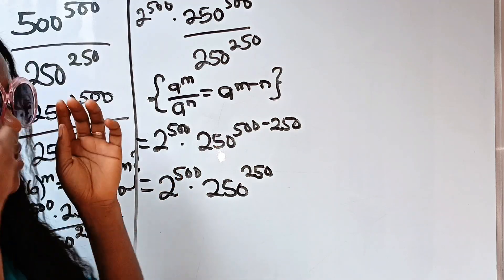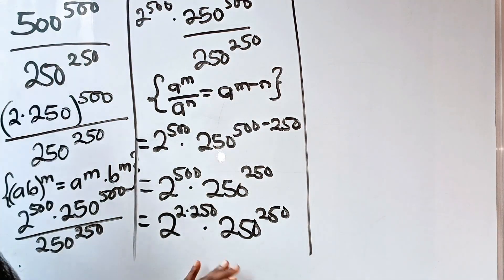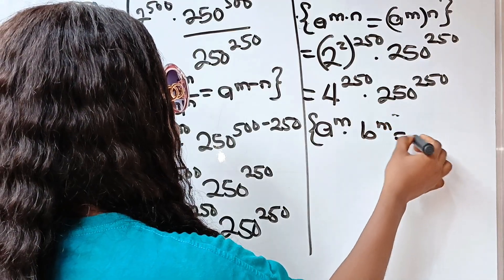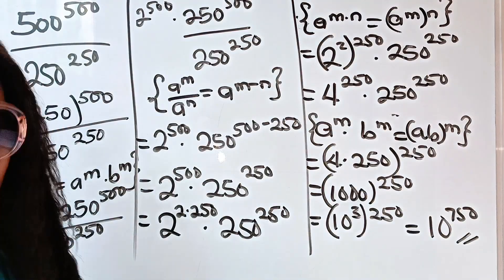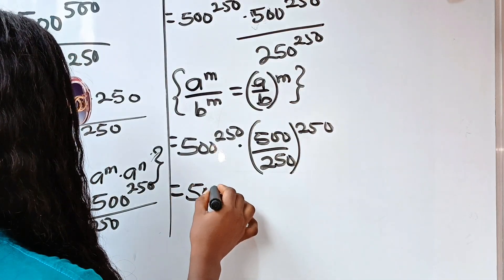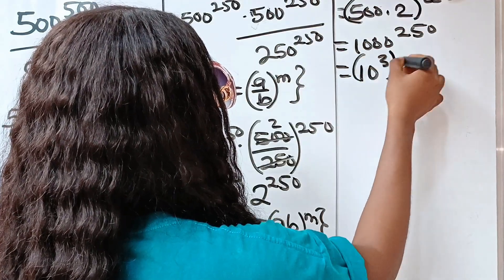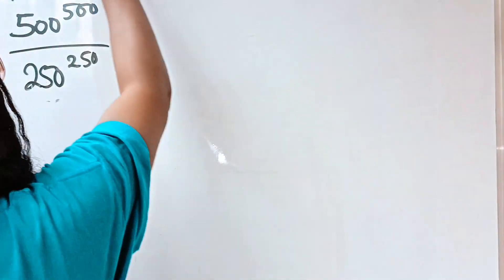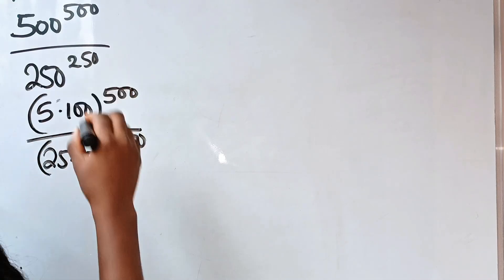A Nice Algebra simplification Math question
An algebra simplification Math question solved with the knowledge of laws of exponents and algebra identities mm